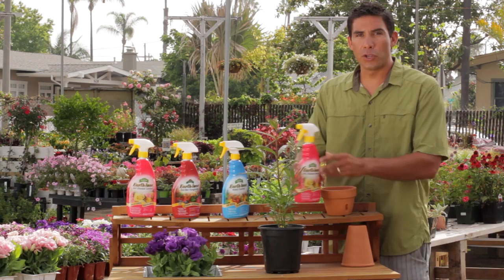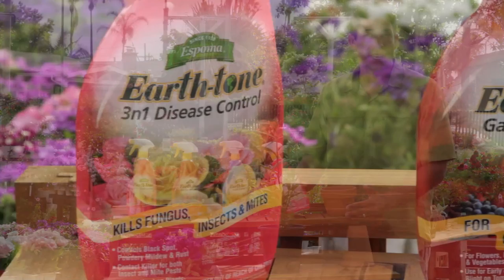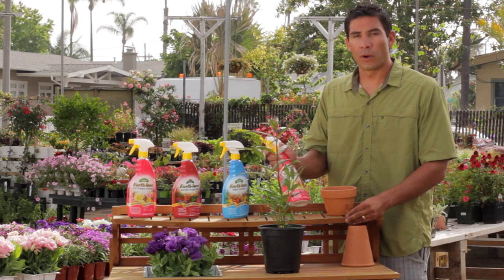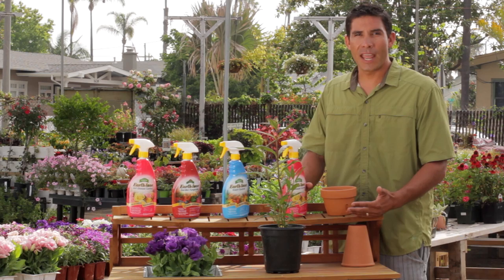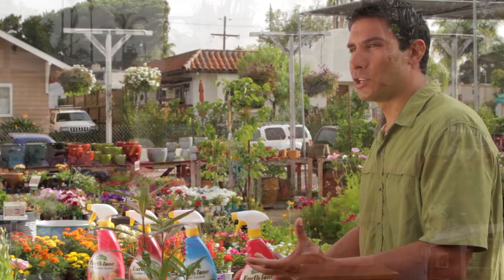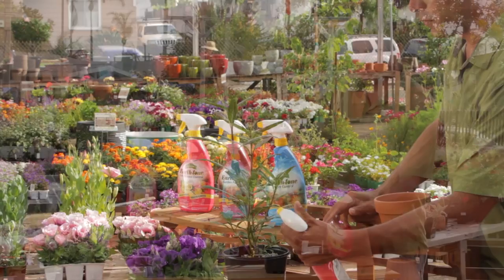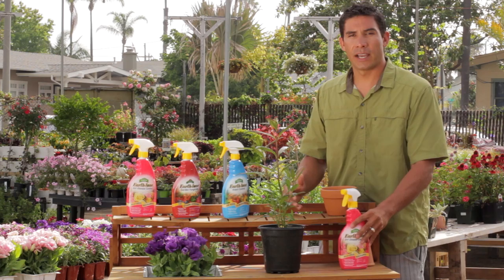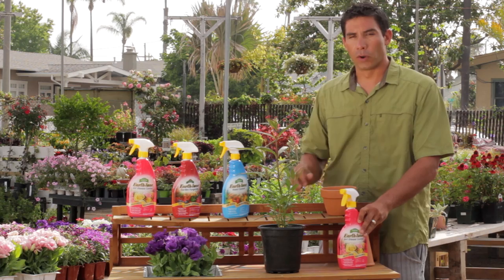Protect your plants from bugs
Tiger Palafox shows you how to protect your plants and vegetables from the little buggers.  Aphids, scale, rust, mealybug and more.  Learn the only way to spray pesticides and fungicides to make sure they are working.